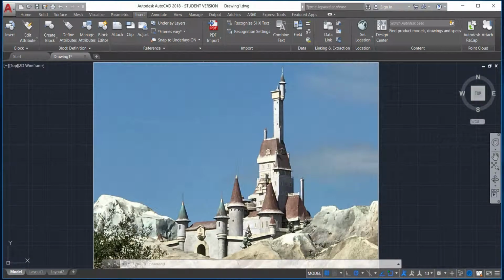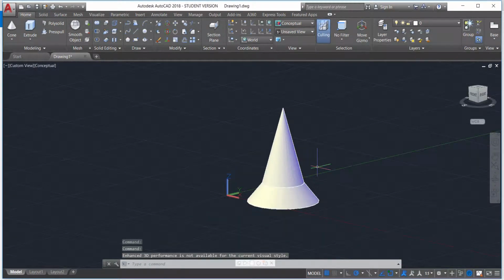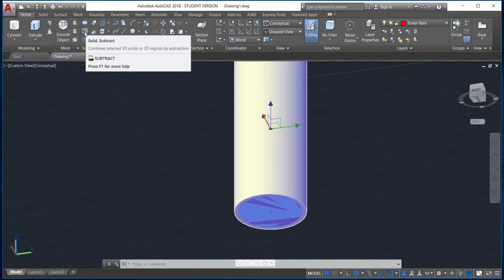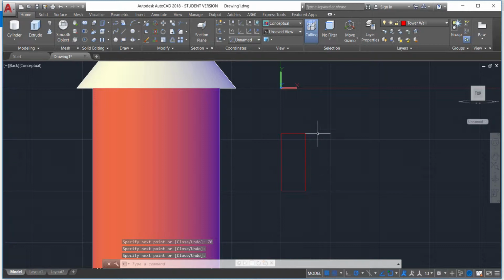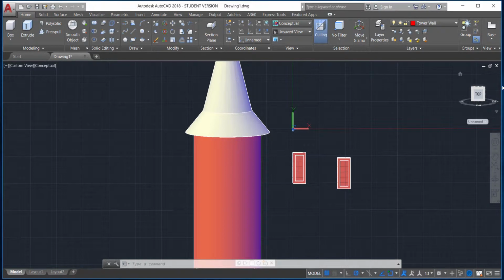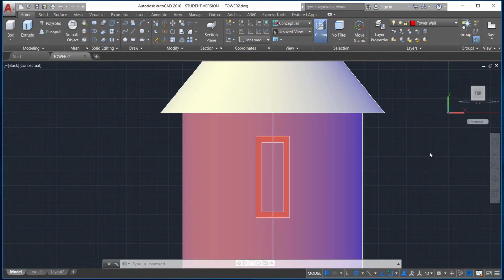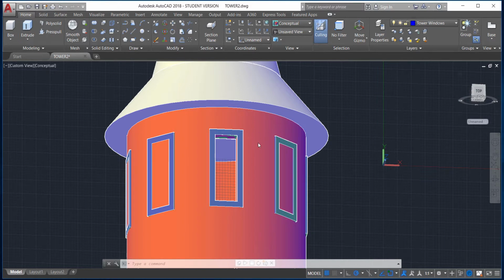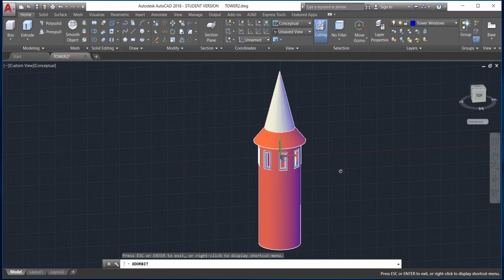How to make a 3D castle tower with conical roof using Autocad fast and easy tutorial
Hello friends, today I show you how to make a 3D castle tower with conical roof using Autocad.